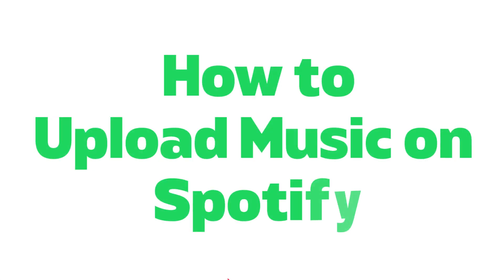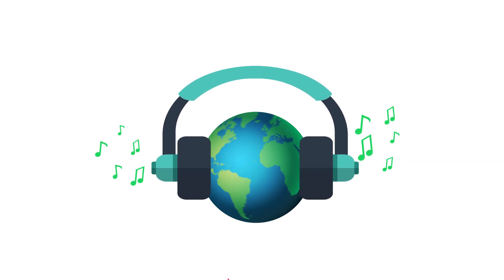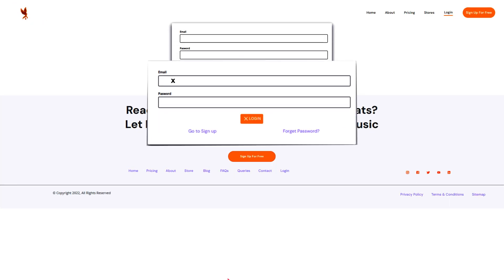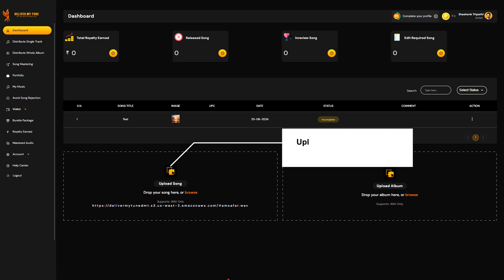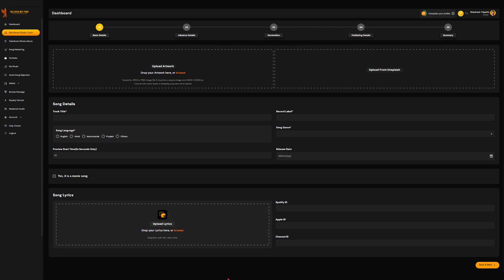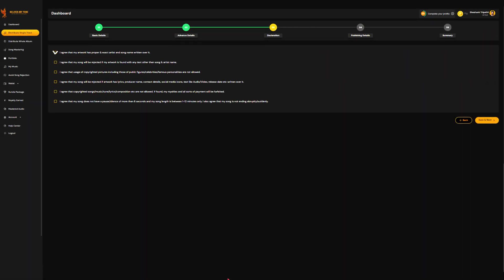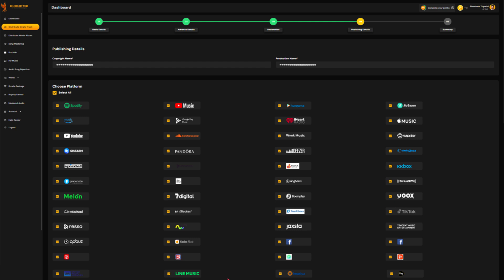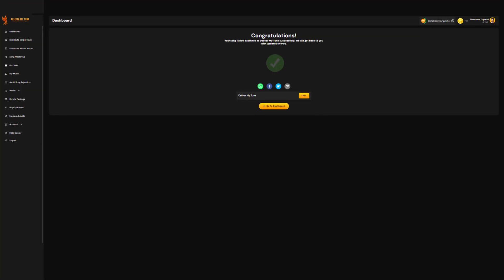How to Upload Your Music on Spotify?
🎵 Want to get your music on Spotify? In this video, we walk you through the entire process of how to upload music on Spotify, one of the world's largest music streaming platforms. Whether you're an independent artist or part of a band, this guide will help you reach millions of listeners.

📌 What You'll Learn:
Setting up your Spotify for Artists account.
Preparing your music files and artwork.
Choosing a music distributor.
Uploading your music to Spotify.
Tips for optimizing your release.

🚀 Don't miss out on the chance to share your music with a global audience. Follow our step-by-step instructions on how to upload music on Spotify and get your tracks live today!